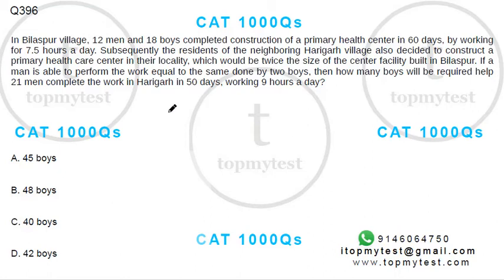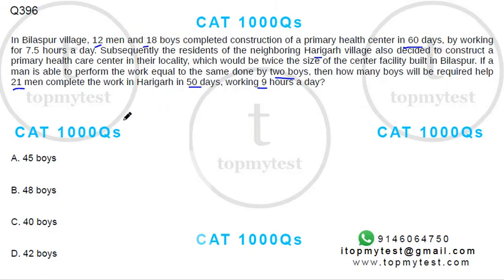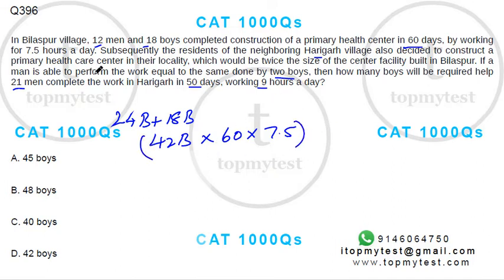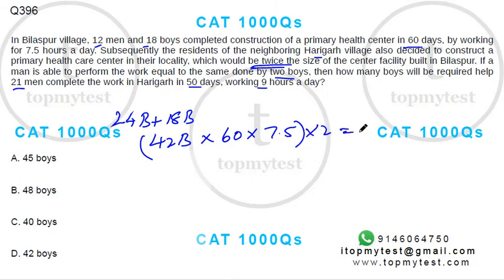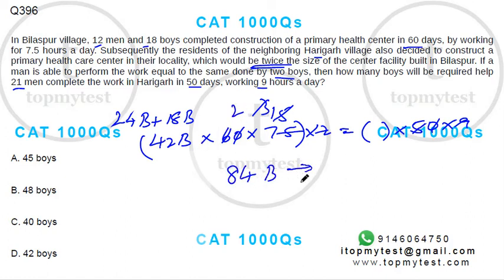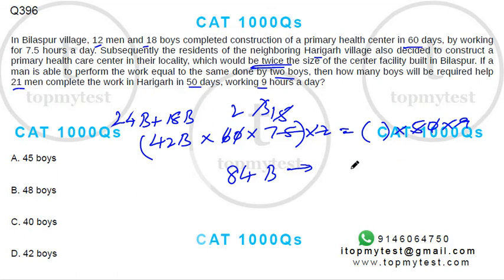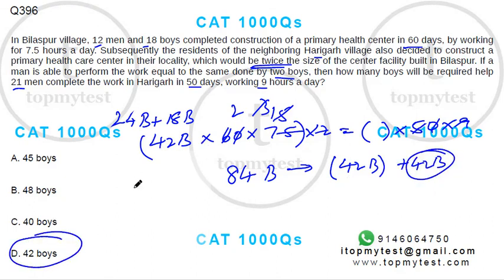CAT 1000 396